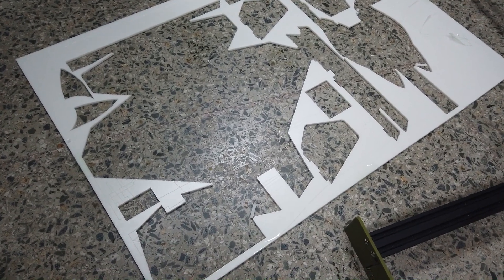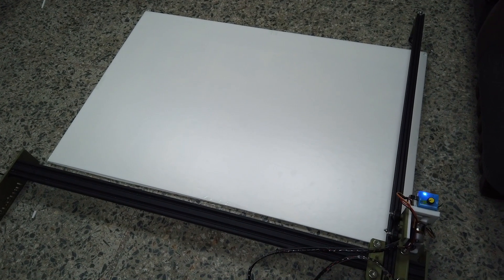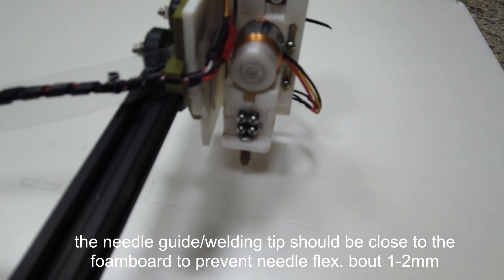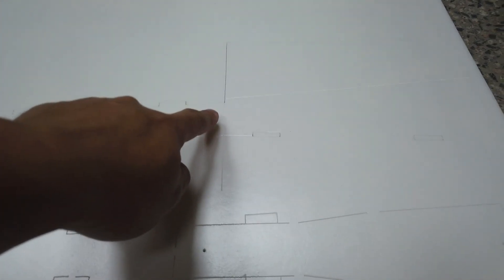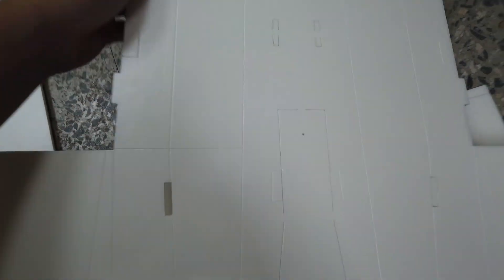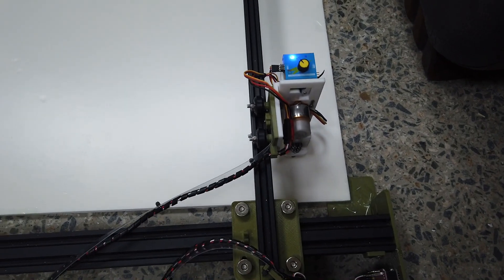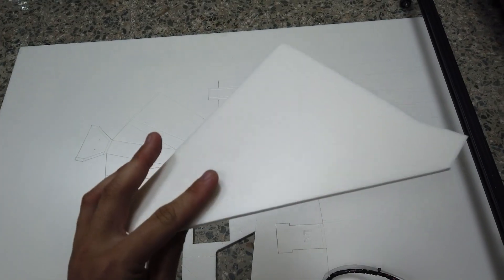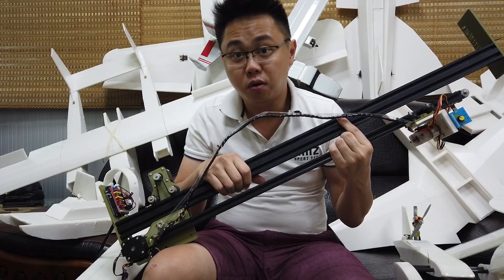ERC TimSav DIY CNC Foamboard Cutter - How it Works? Part 2/2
► Price : USD109 shipped to US/UK/Europe

Part 2 of the DIY CNC Foamboard Cutter intro, this video shows it cutting 3 sheets of foamboard of the awesome FT Viggen.

Are you impress with the cut quality?

STL files
Link 1

- Banggood(ships worldwide)

► Use this link to get $10 discount when you order over $100 from Banggood!